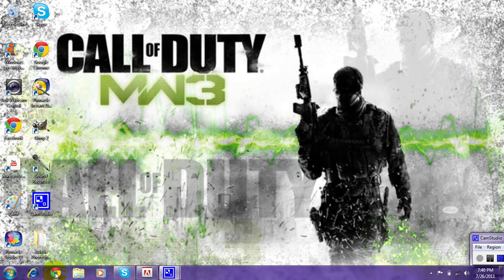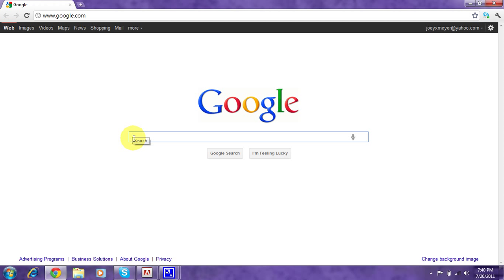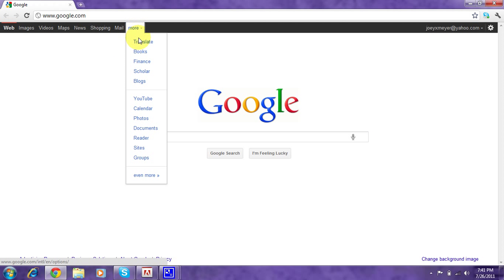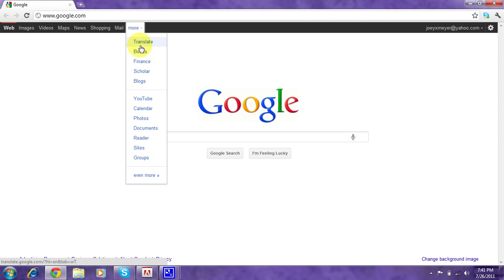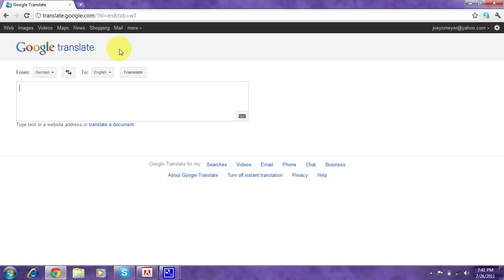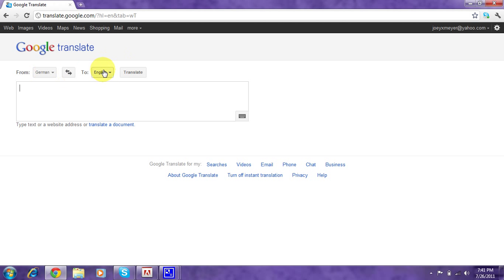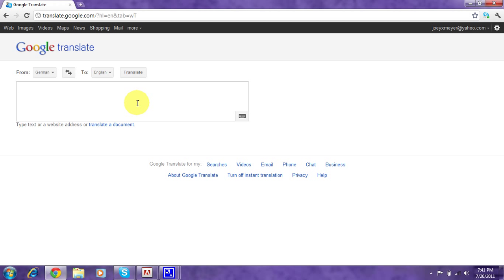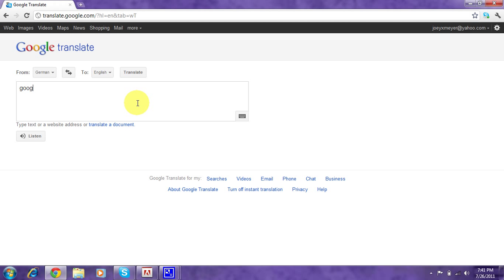How to use Google Translate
quick little tutorial on how to do funny stuff on google translate.
*you can also put it up to your mic on xbox for people to hear or send messages.